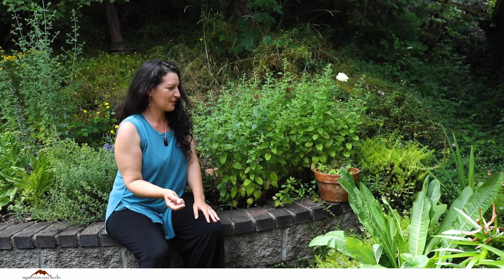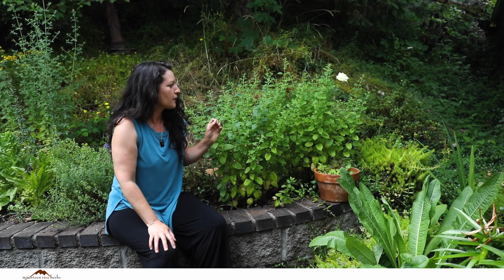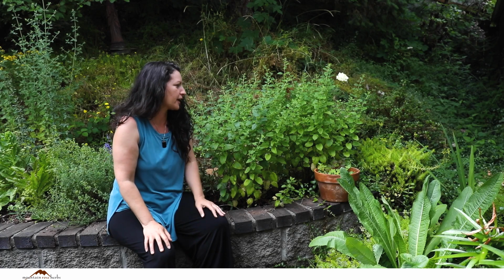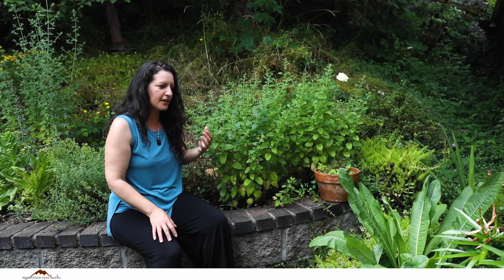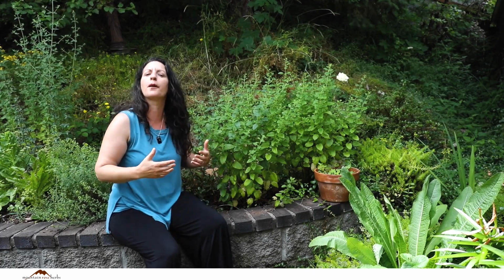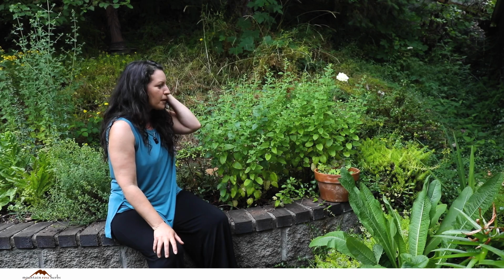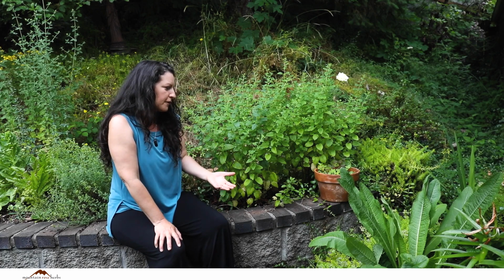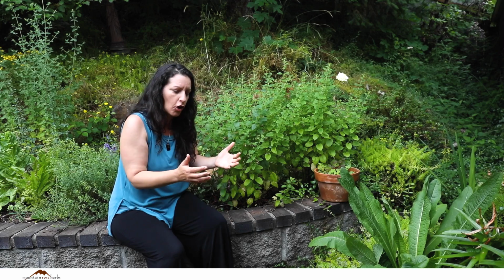Why You Should Grow Lemon Balm in Your Garden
Lemon balm (Melissa officinalis) is one of the best herbal allies to grow and form a deep relationship with. Join us as clinical herbalist, field botanist, and nutrition educator, Shana Lipner Grover, shares the uses and benefits of lemon balm, and why sometimes the best medicine is just sitting with the plant. She will also teach us about other plants that pair well with lemon balm and how taking it over time helps us to reap the most benefit.

Shana is a clinical herbalist, health and nutrition educator, and field botanist. She was a student of award-winning herbalist Michael Moore and also one of Mountain Rose Herbs' favorite herbalists, Howie Brounstein. Today, she is the director and primary educator of Sage Country Herbs School of Botanical Studies in San Diego, CA.

🤓 You can learn more about Shana by visiting or by following her on Instagram

Strengthening the bonds between people and plants for a healthier world.